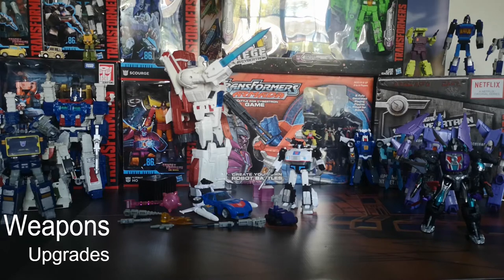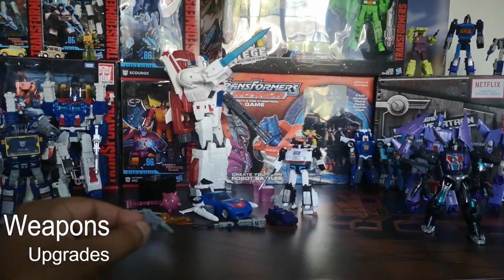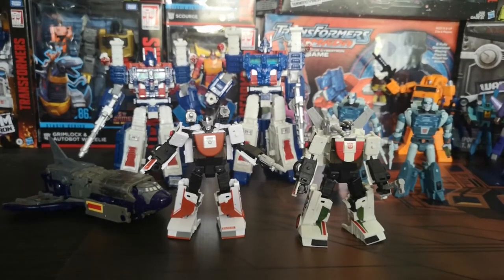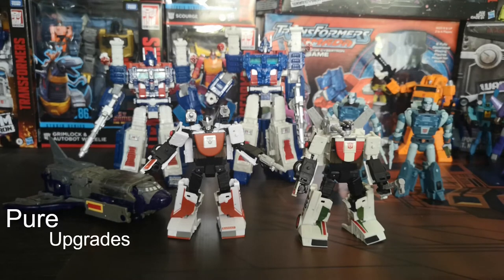Rohan's Corner E52 - Transformers 3P Upgrade Kits WFC Siege Earthrise Kingdom G1 Weapons Gap Fillers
This week on Rohan's Corner I and my special guest Gav (plus some unwanted interloper) discuss 3rd party upgrade kits for the recent Transformers figures

Every week I will be doing a segment on Transformers the show ... called Rohan's corner it will be 5 minutes of goodness on everything and anything Transformers from Toy Reviews to my top 5 favs to in depth discussions about the fandom.

Join me here and join us on Transformers the show every week!